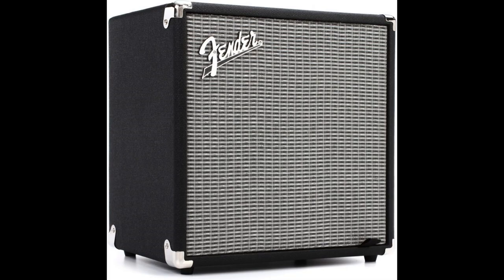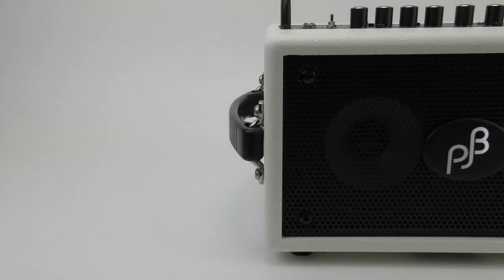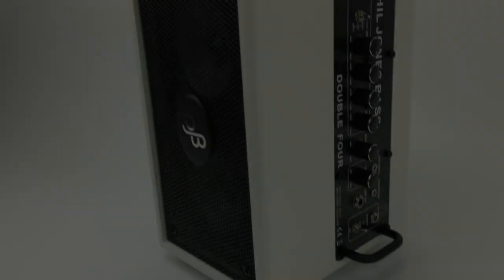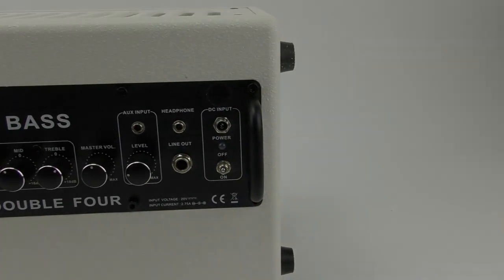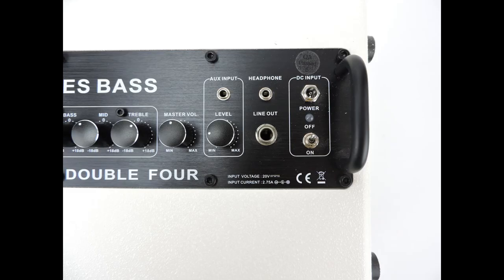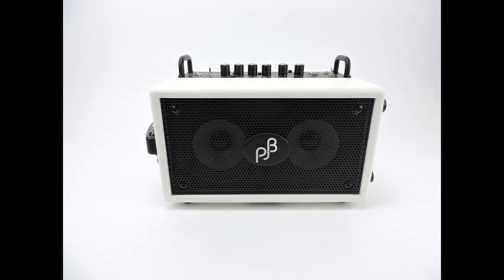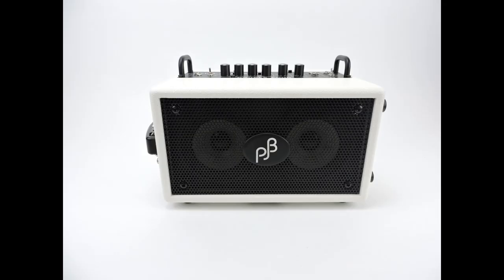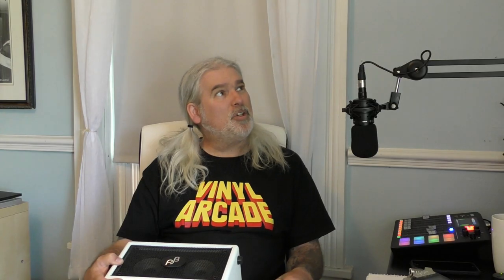Phil Jones BG-75 Bass Double Four Amplifier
Take a look at, and give a listen to, the Phil Jones Bass Double Four (BG-75).